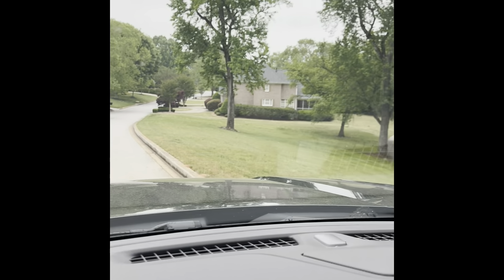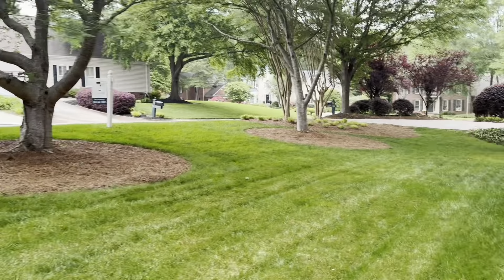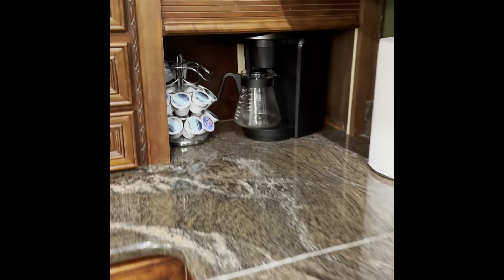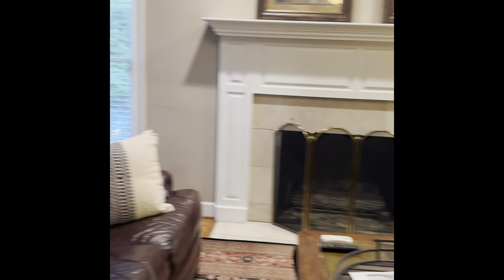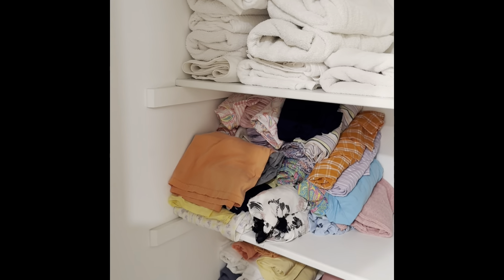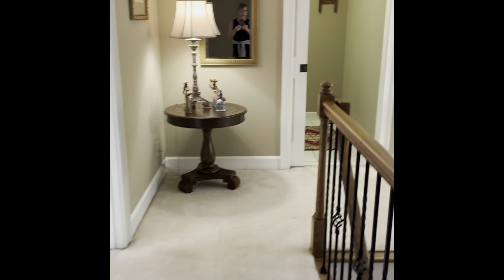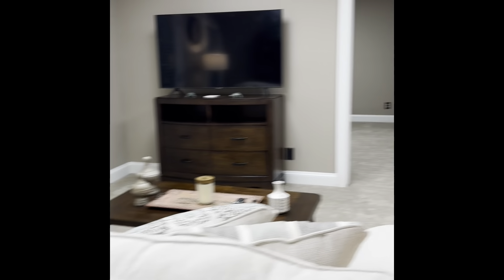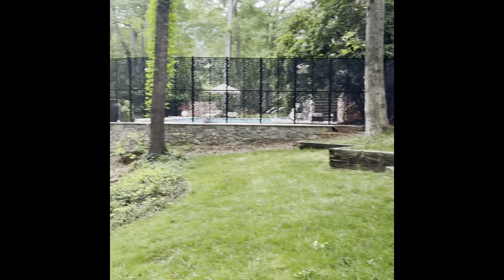344 Parkside Drive Walkthrough